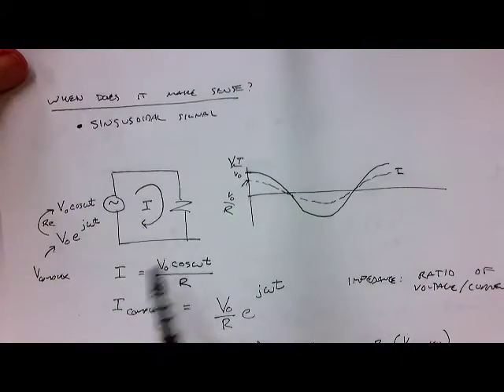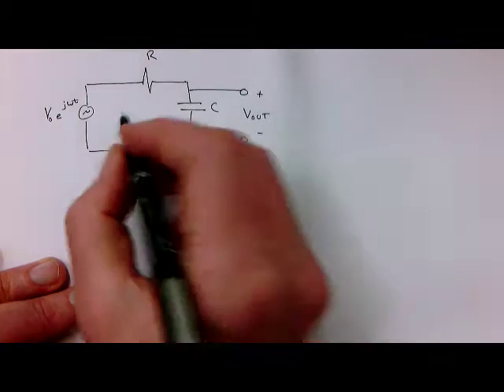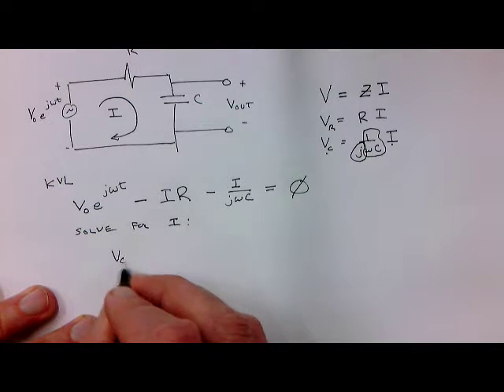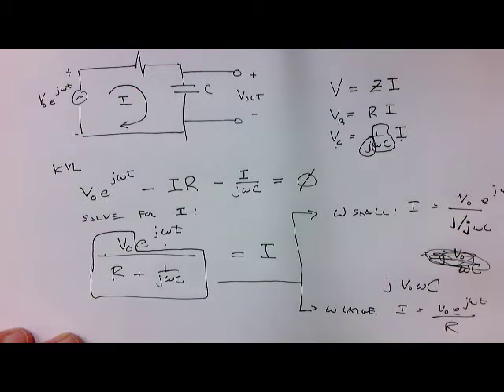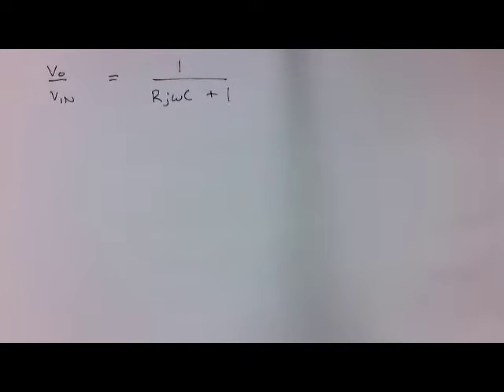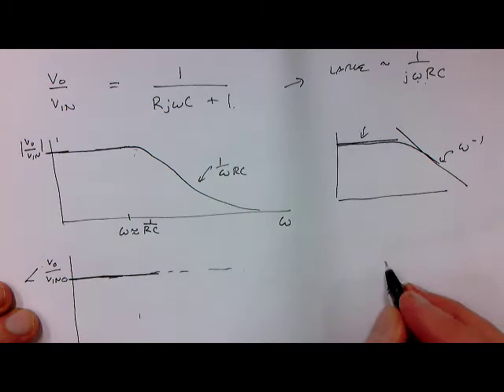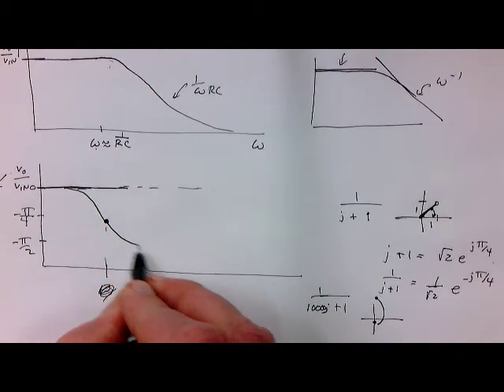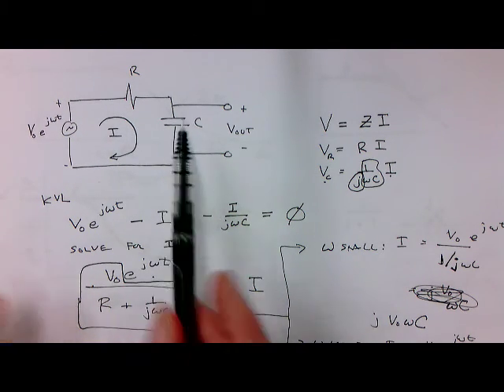Complex Impedance Part 2